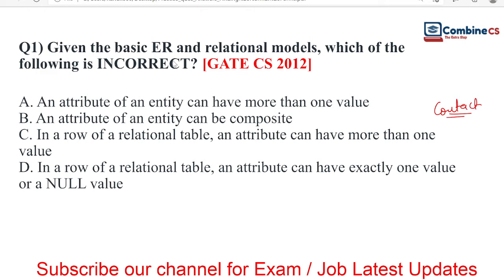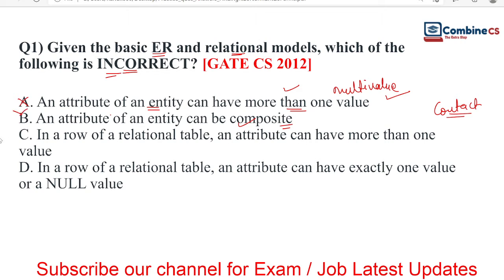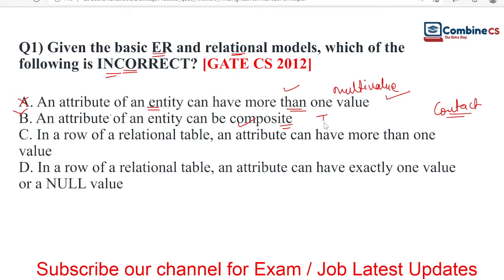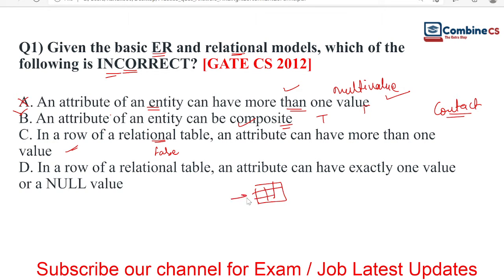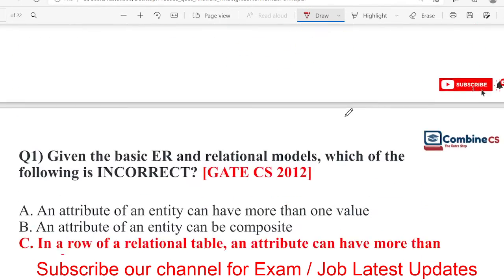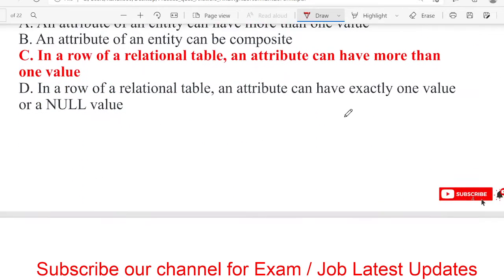Answers to Practice question on Normalization | Q&A of the Day-1 | DBMS | Rashmi Prabha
Dear aspirants, we have started new series for better preparation of your upcoming exams. We have provided some frequently asked questions for GATE/ISRO/UGCNET aspirants, try to solve, join telegram for pdf & we will provide solutions. Drop your answers in the comment section.

🎯 ▶️ Useful Playlist links:-
🔥 ▶️ Burning topics
🔥 ▶️ Past Paper Solutions
For any query regarding notes, pdf, feedback, suggestions etc…..
“Effort Never Dies”
( Share with friends and needy ones ! )